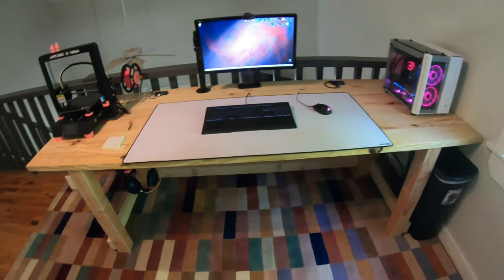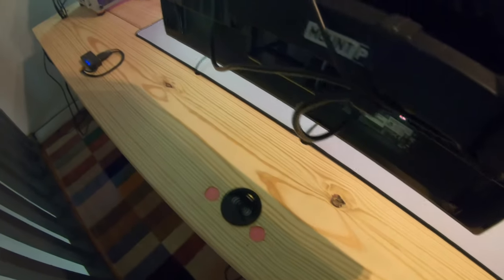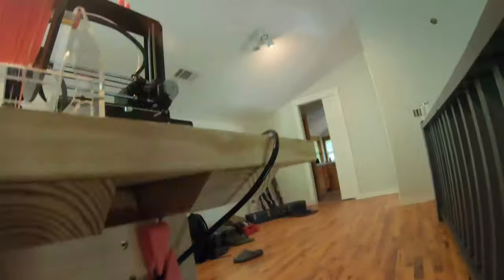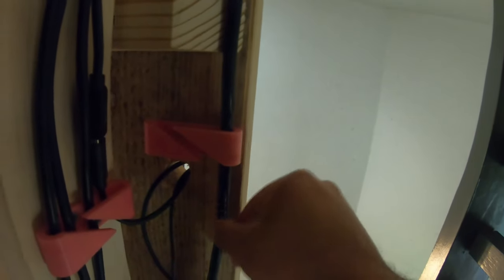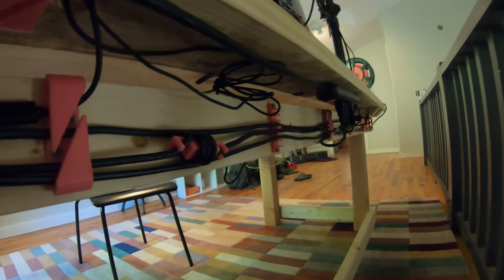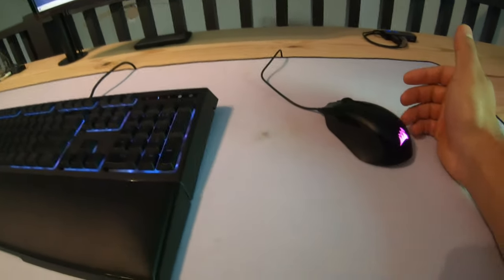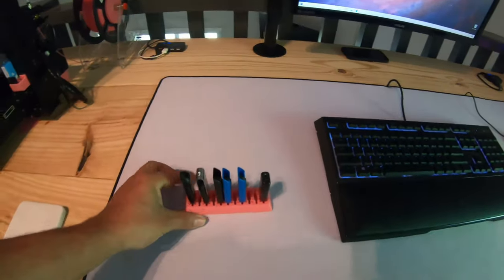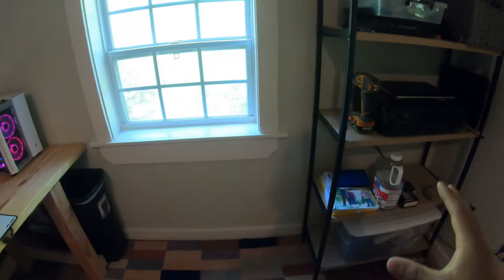Clean Desk Ideas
3d prints that I have used to clean up my desk area, hope that help or spark interest